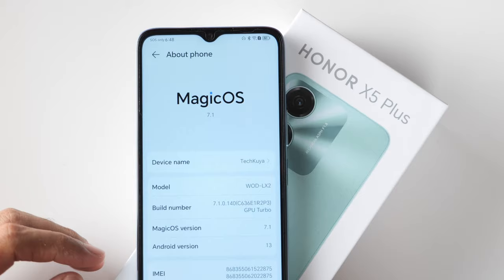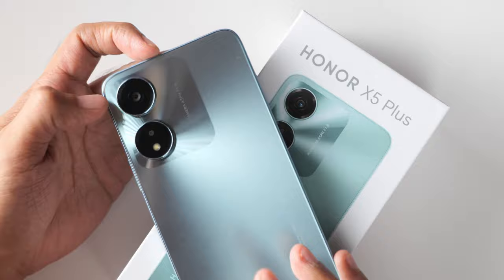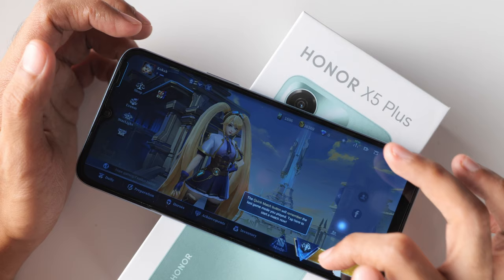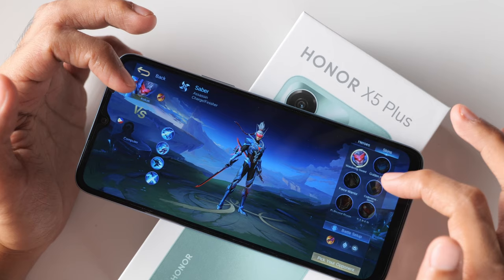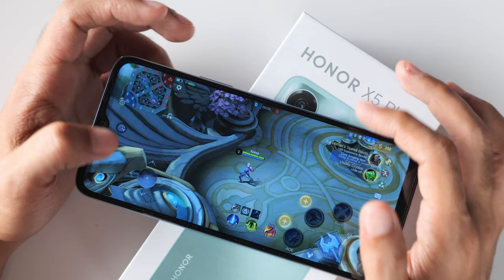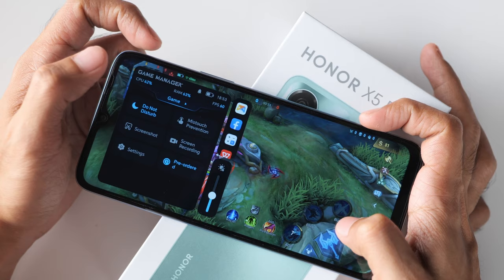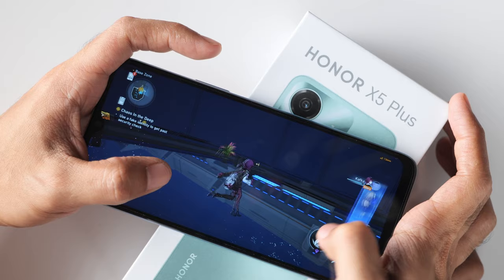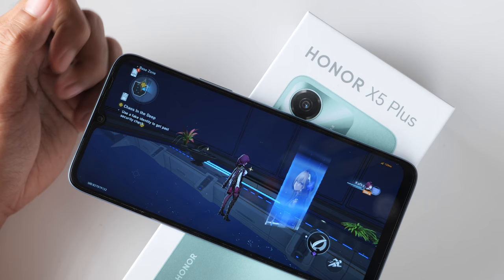HONOR X5 Plus gaming review: Mobile Legends, Metal Slug, Honkai Star Rail (Taglish)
How good is the Helio G36-powered HONOR X5 Plus with 4GB of RAM and 65GB of storage? Can we do Ultra on Mobile Legends or Metal Slug: Awakening? How about the graphically-intensive Honkai Star Rail? Time to find out!